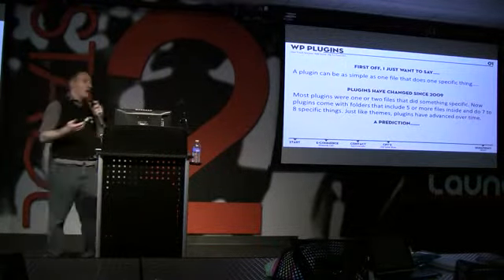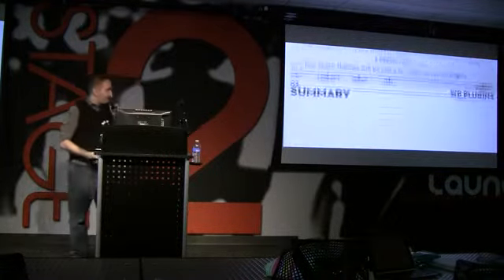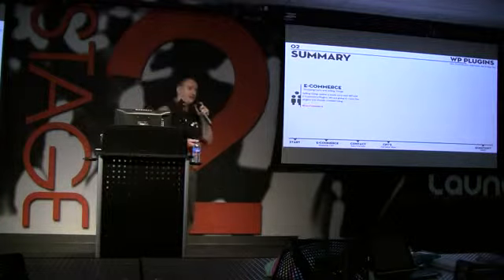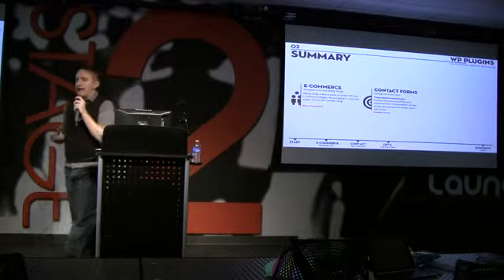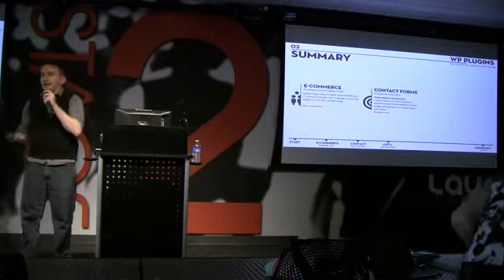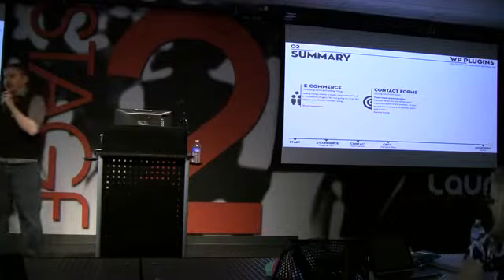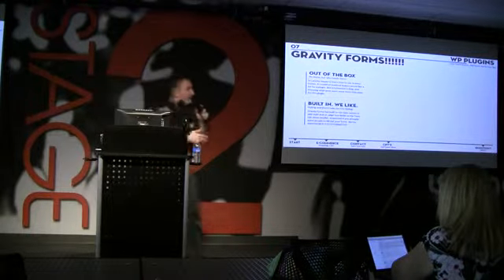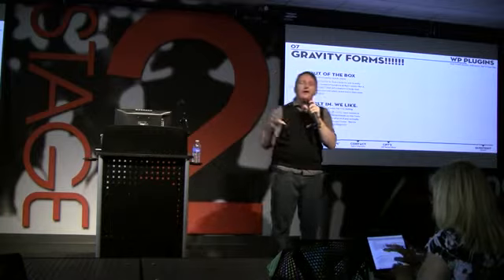Put Some .Zip into your WordPress Site. Las Vegas WordCamp 2012.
Russell Aaron of speaks about WordPress Plugins, WooCommerce, Gravity Forms and Types. This presentation was my first ever WordCamp Speaker Presentation. You can read more about my talk